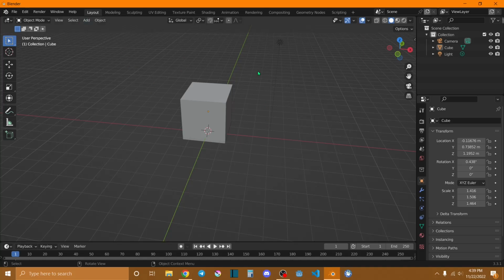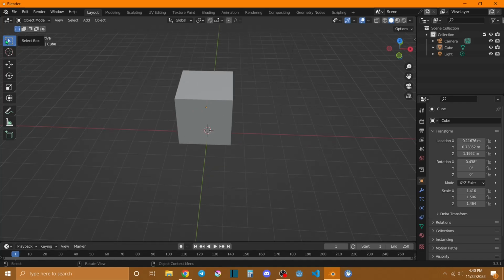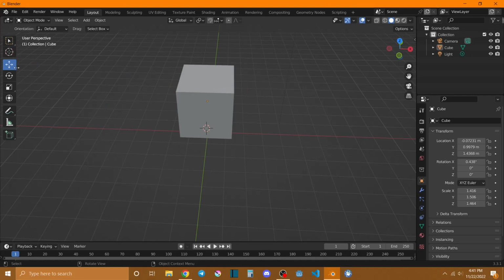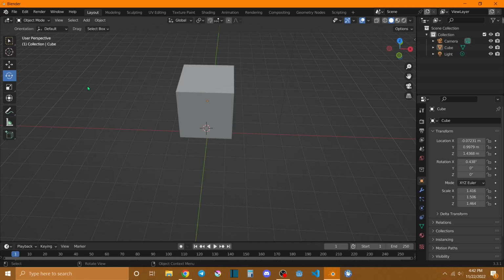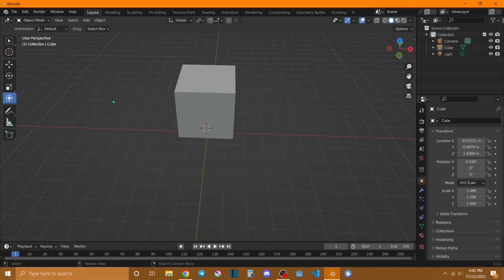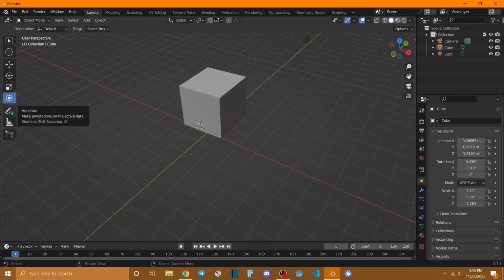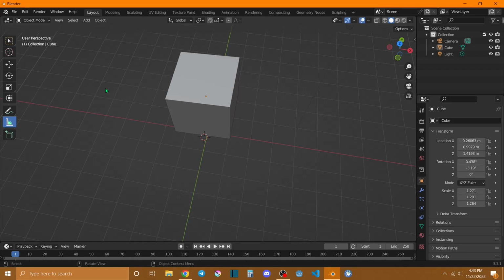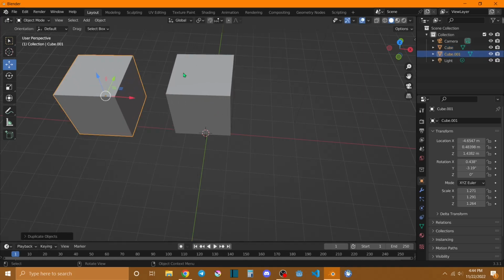How to Use the Layout Menu in Blender (Beginner Tip)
In this video, I show you Blender Layout Menu Tutorial For Beginners. The layout menu is the first thing you should learn before going into other tabs in Blender. I cover the basics of the tools tab and show you some keyboard shortcuts to access these menus.

If you want to help me with watch time for my videos so I can be monetized please watch the playlists below.

If you want to buy my products use these links.

for helping support this type of content. Your viewership is appreciated.

It's a server where we all can chat and talk about excellent topics.

How To Use The Layout Menu In blender Tutorial